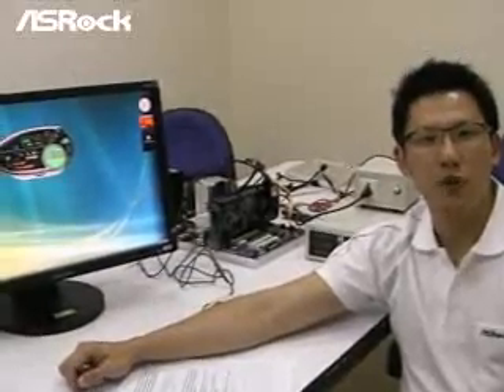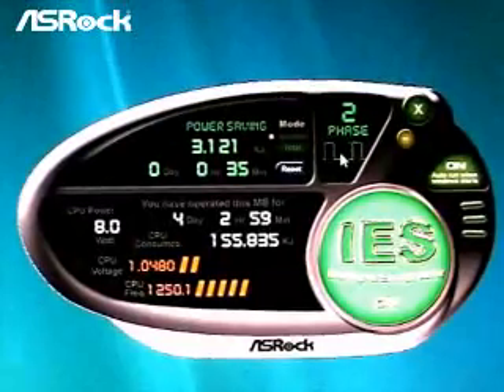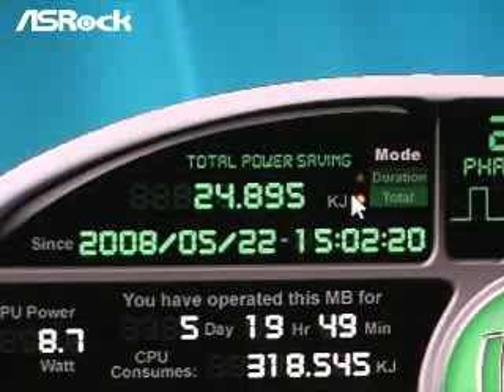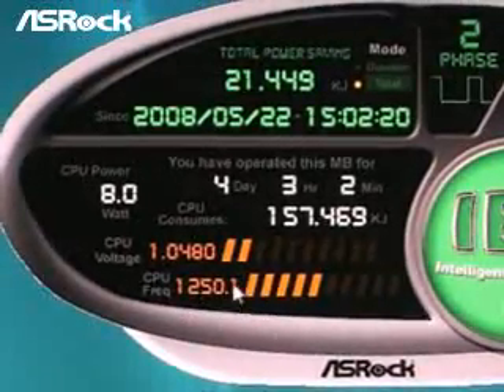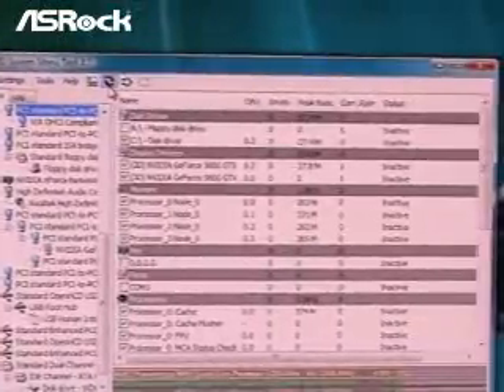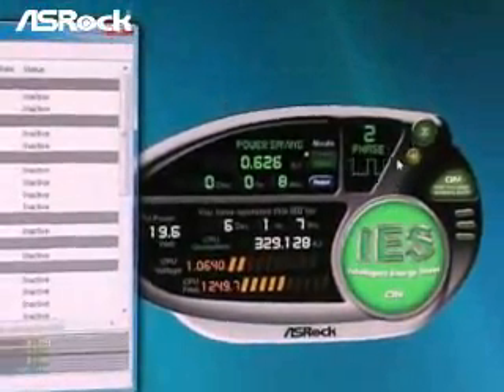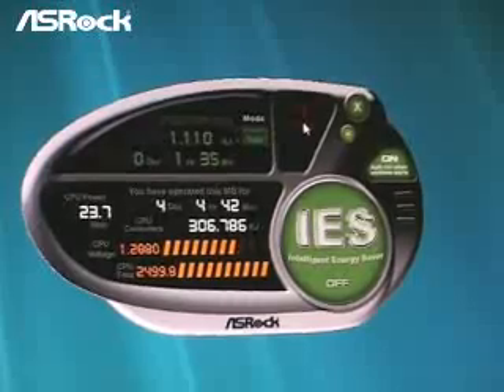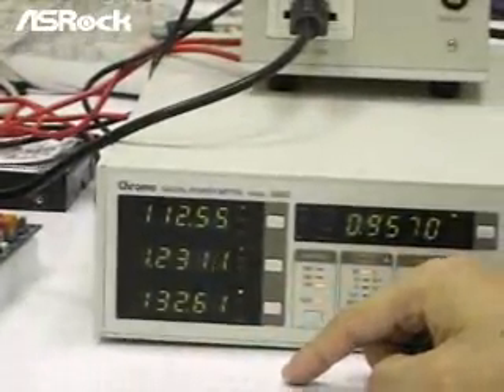Intelligent Energy Saving (IES)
ASRock MB implements AMD PSI (Power State Indicator) spec, which is a function for AM2+ (Phenom CPU) platform to improve energy efficiency by disabling extra phases when CPU is at light loading.